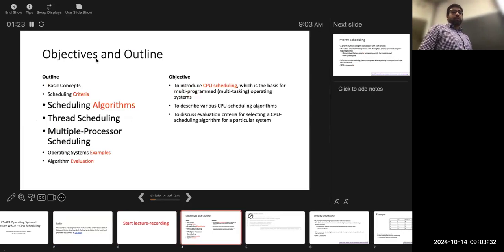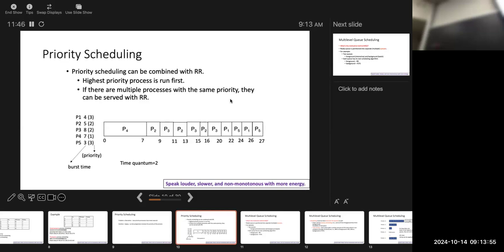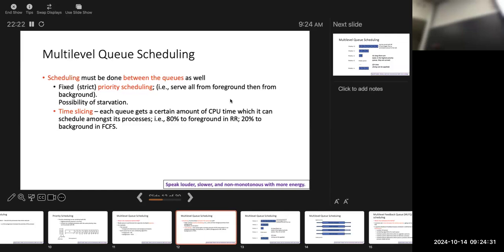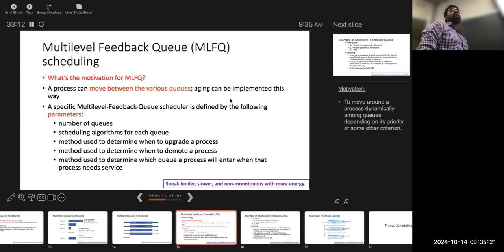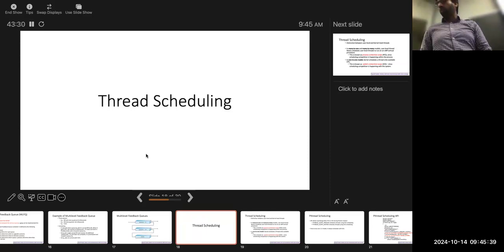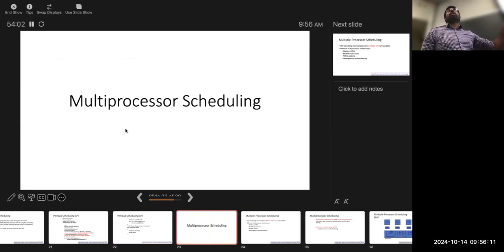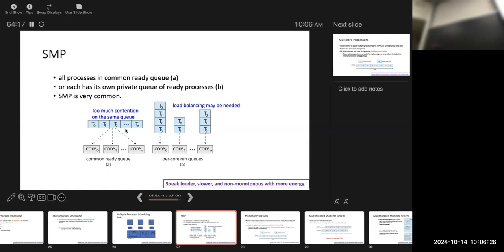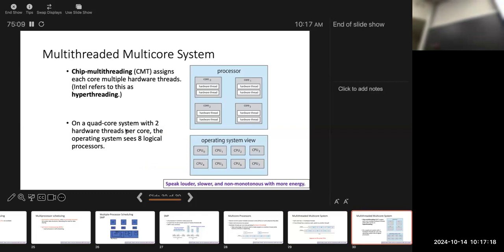Operating Systems I: CPU Scheduling IV